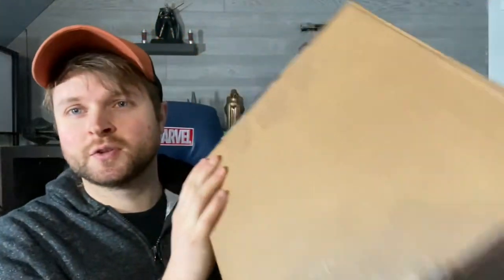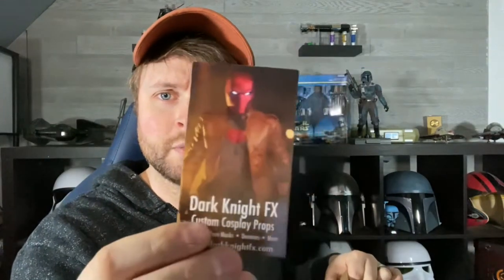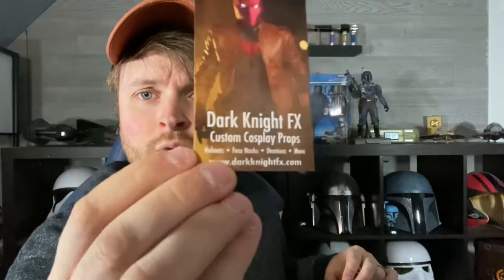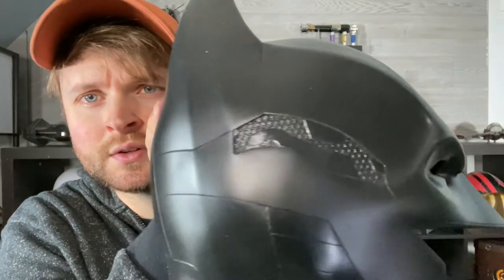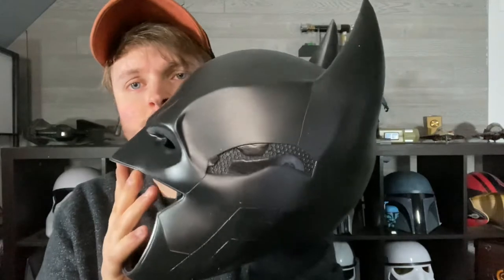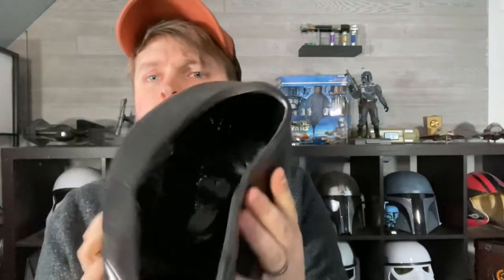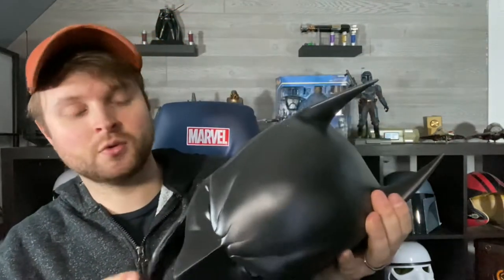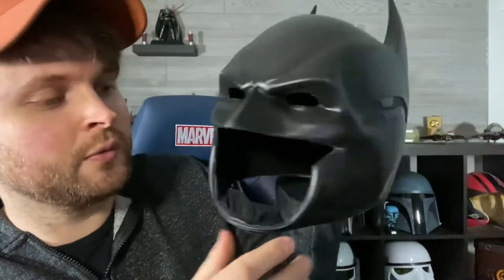Dark Knight FX Batman Cowl Mask unboxing and review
Welcome to The Rustic Nerd Dad!

In this video I unbox and review a "B grade" Batman style cowl I recently picked up from Dark Knight FX.